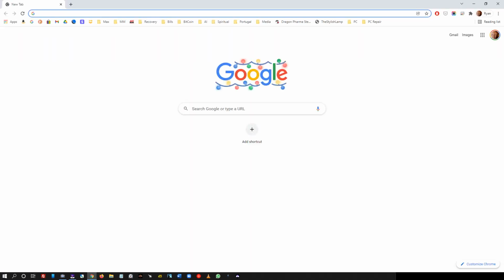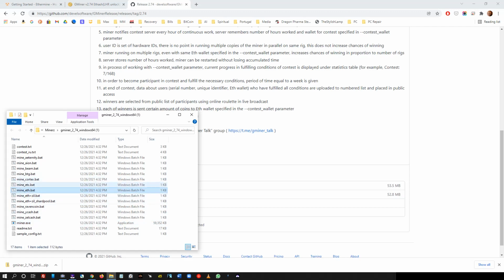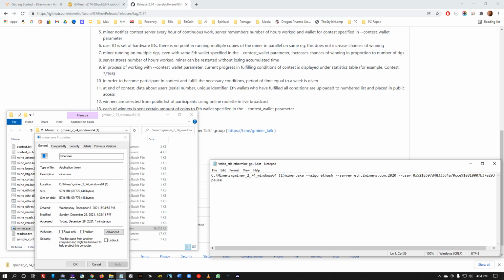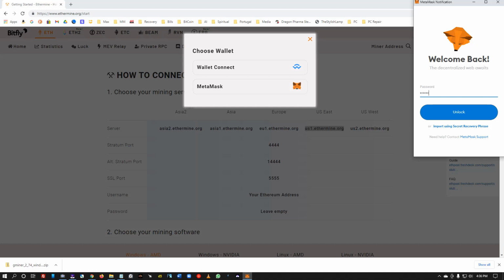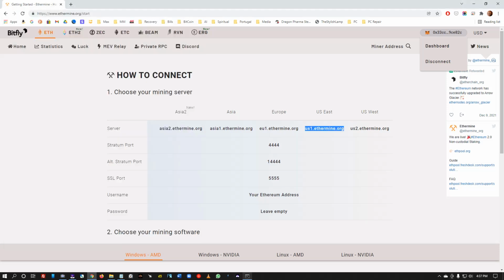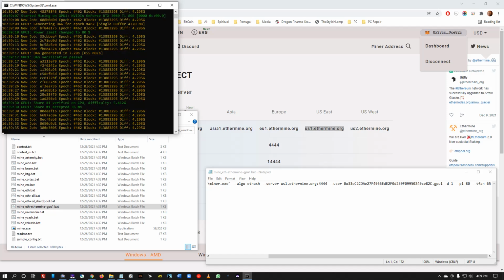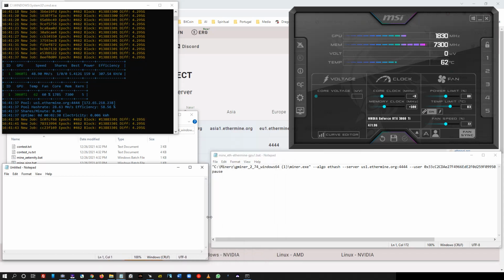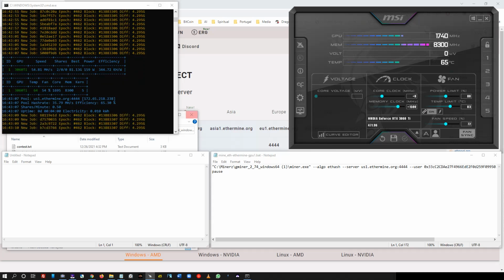Setup Gminer on Ethermine and Windows 10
Learn how to set up Gminer on Ethermine pool using Windows 10.